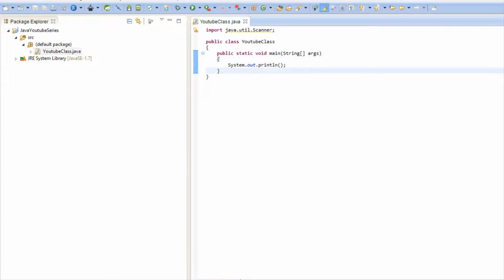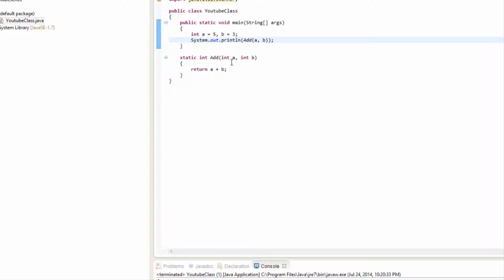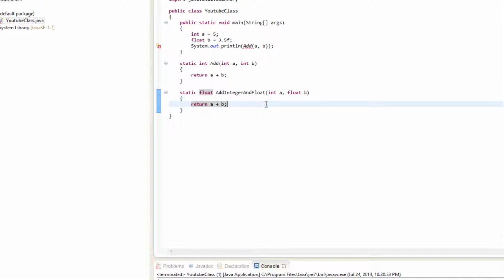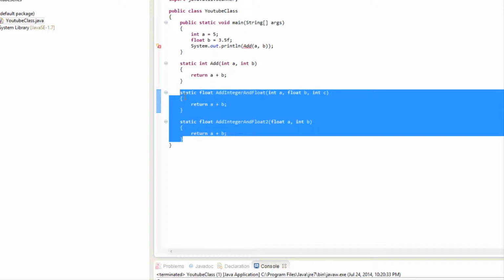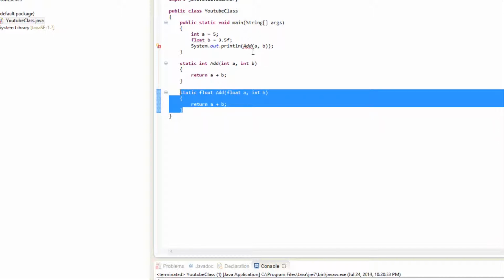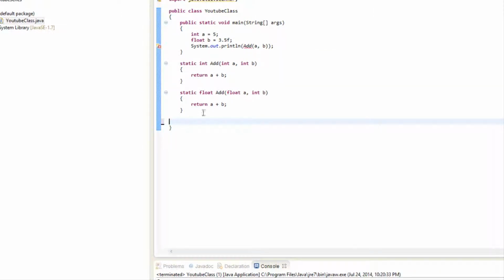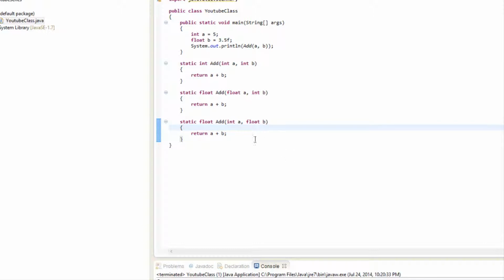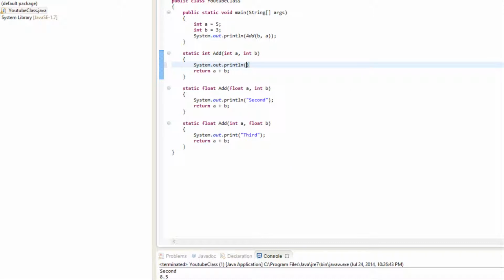Java Made Easy Tutorial 20 - Method Overloading